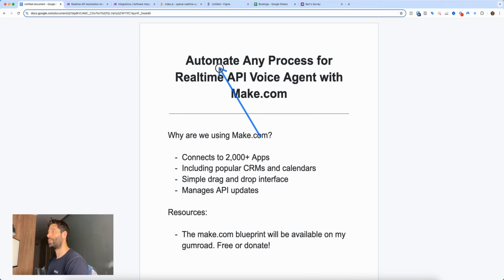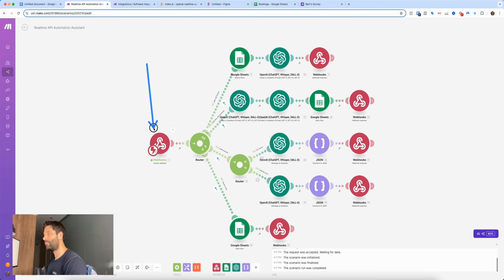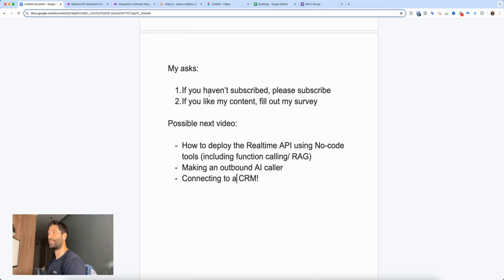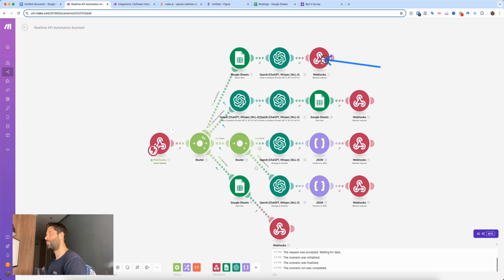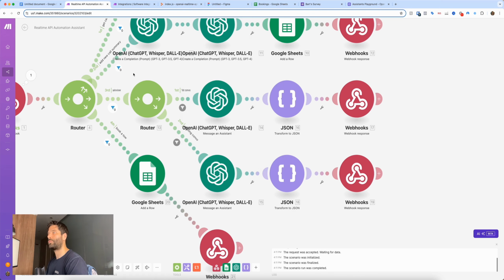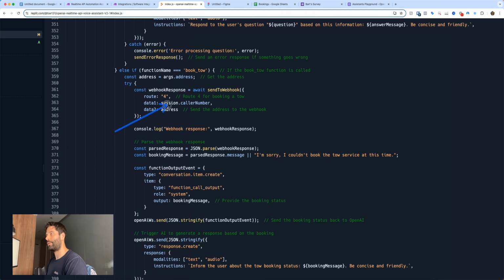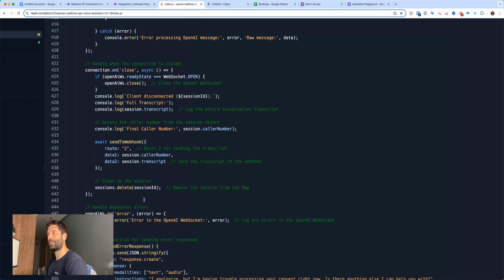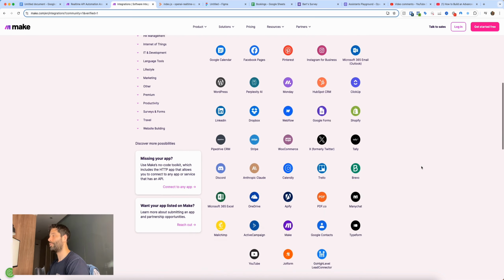Part 3: How to Build an AI Voice Agent using OpenAI Realtime API: Make.com Backend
Part 3: Automate Any Task For the Realtime API Voice Agent Using Make.com

Learn to build an AI Voice Agent using a Make.com backend! No coding required - connect to 2000+ apps including CRMs & calendars with simple drag-and-drop automation. Complete blueprint available free on Gumroad.